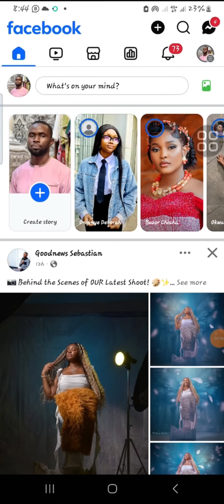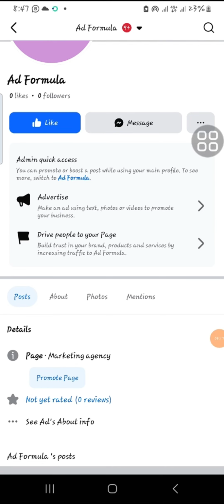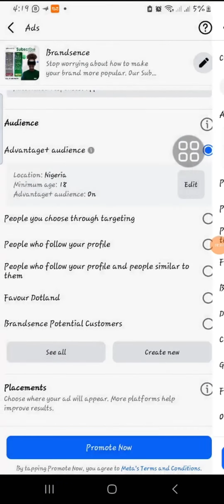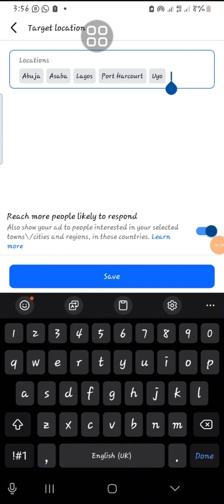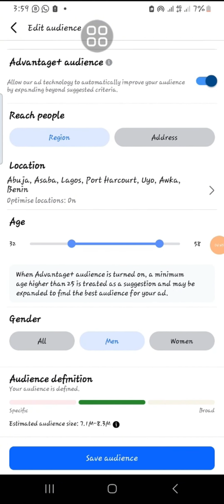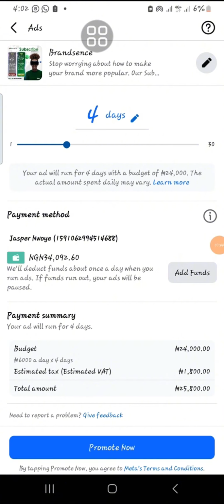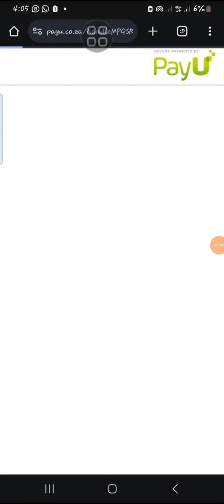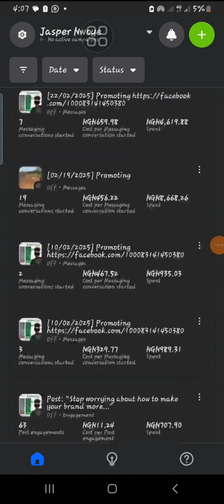A-Z practical Facebook Ad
Learn everything you need to know on Facebook Ad.